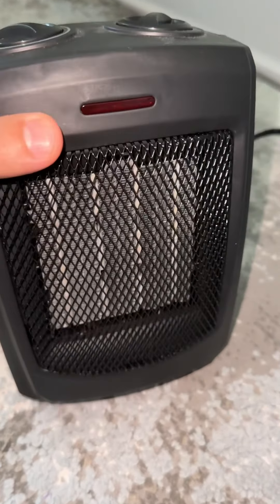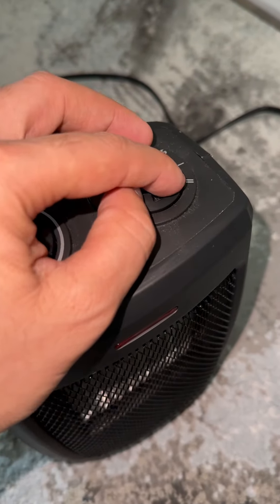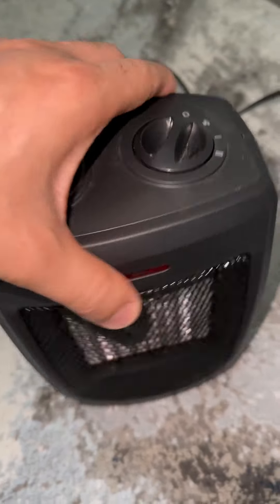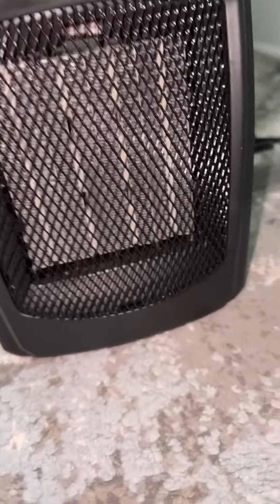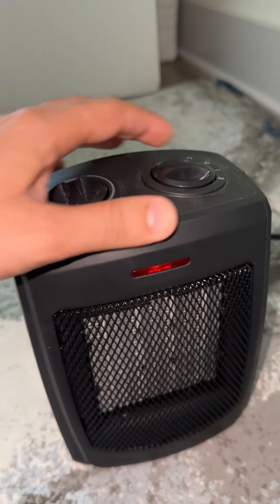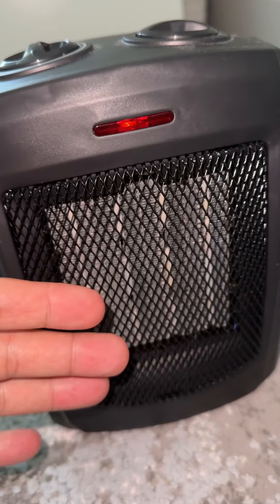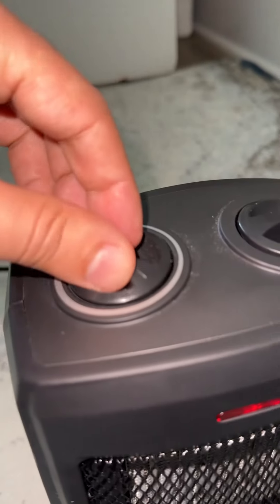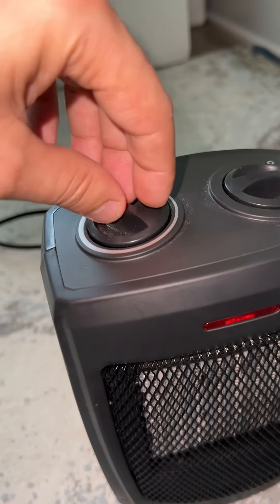Space Heater Electric Heater for Home and Office Ceramic Small Heater with Thermostat, 750W/1500W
SMALL HEATER MEASURES: 6.2" X 4.74" x 8.3" . Manual controls. Fully Assembled. Carrying handle for easy transport. Adjustable thermostat for comfortable warmth—ideal for home or office
THREE MODES HEATER WITH FAN: 1. High Heat (1500-watt), 2. Low Heat(750-watt ), 3. Fan Only. The power indicator light lets you know when it’s plugged in
CERAMIC HEATER ELEMENTS: Ceramic space heaters are fast to heat, produce abundant heat without open coils, and are long-lasting
SPACE HEATER WITH THERMOSTAT: The thermostat system can according to the thermostat setting let your room remain at a comfortable temperature. This heater can be used in a small area (such as warming your feet), meanwhile warms up your surroundings
FOR SAFETY: 1. An automatic overheat system will shut the unit off when the parts of the heater overheat. 2. TIP-OVER SWITCH will shut off unite when tipped forward or backward. 3. Power indicate light can lets you know at a glance that it’s plugged in. 4. ETL certified